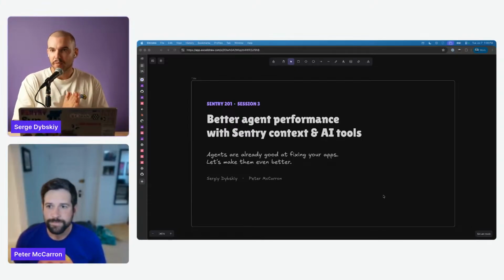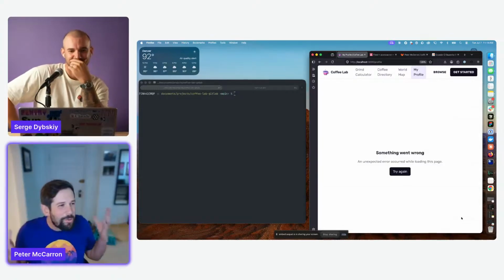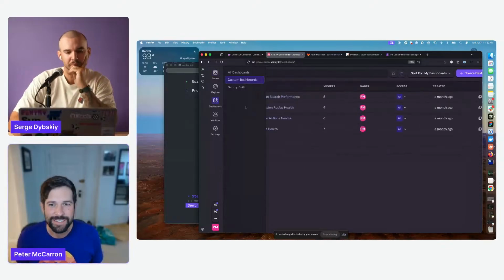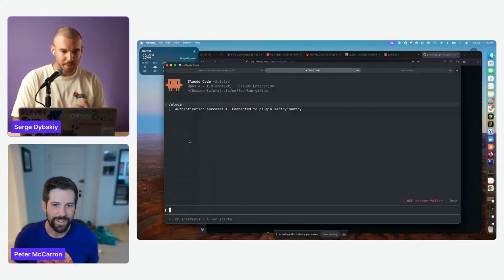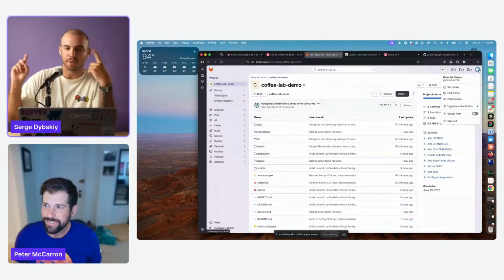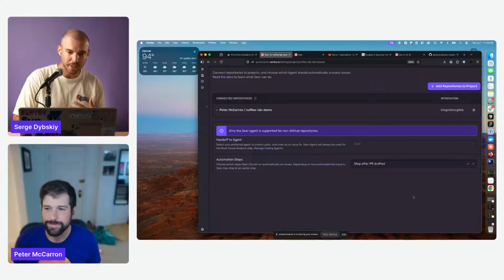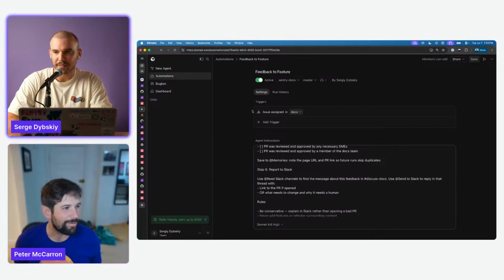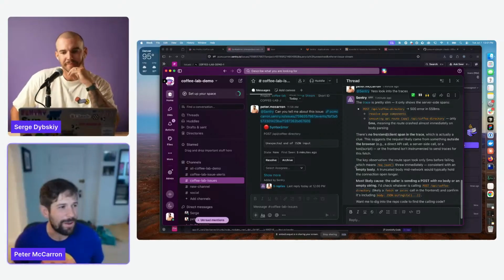Build agentic workflows with the Sentry MCP, CLI and Seer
Agents are pretty good at fixing your apps. We can make them even better.

​In this workshop we’re going to show you how to give your agents superpowers using Seer, the Sentry MCP server, and CLI tool. Join to learn how to:

​- Teach agents how to best implement and work with Sentry through agent skills and the CLI tool.

- ​Use the Sentry MCP server and Seer to generate a root cause analysis and proposed fix for Sentry issues.

​- Set up Seer’s agent handoff feature for Claude, Cursor, or GitHub Copilot and have agents start automatically generating pull requests for fixes.